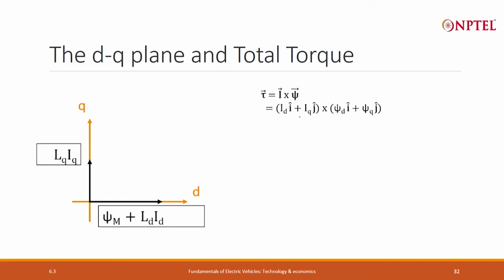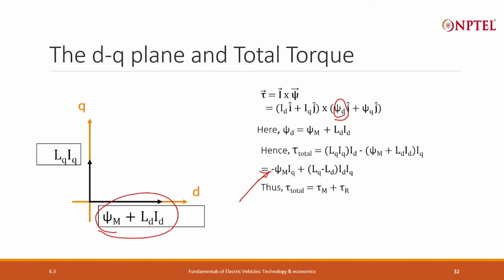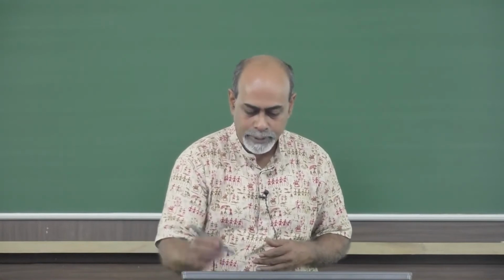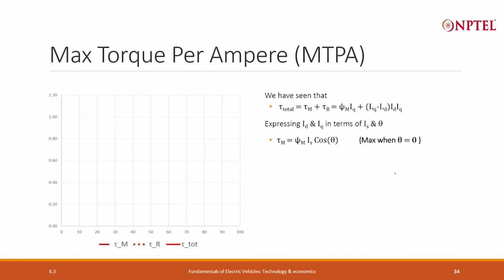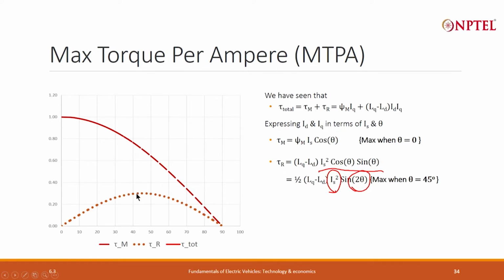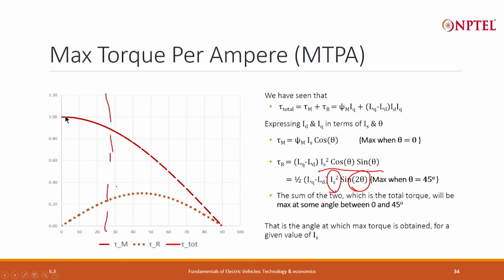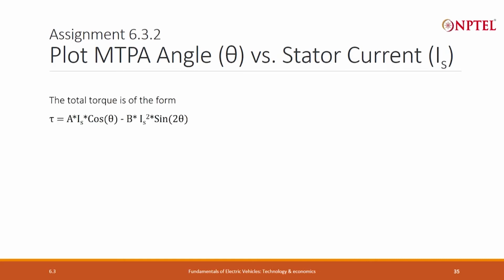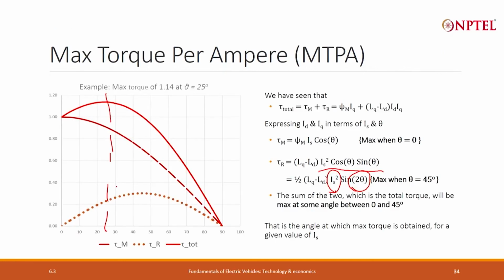Torque Production - Part 3